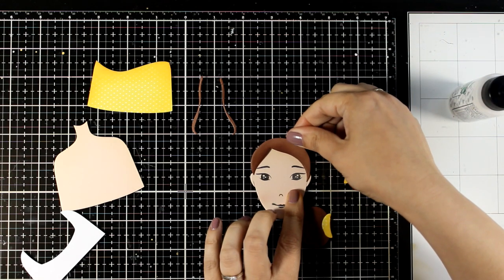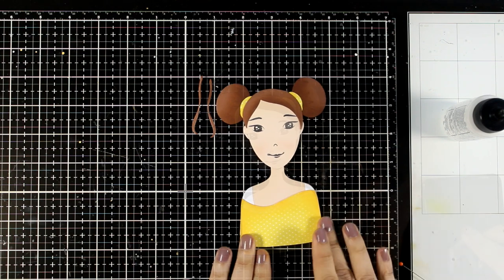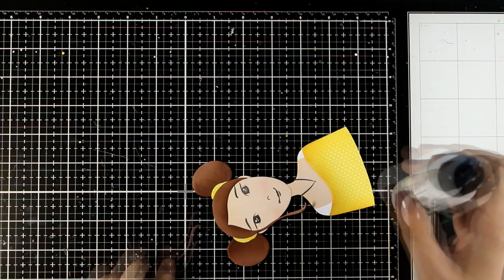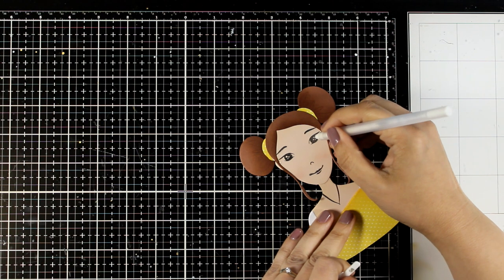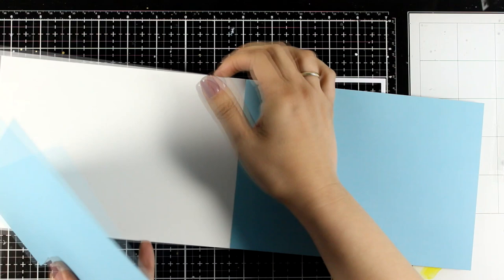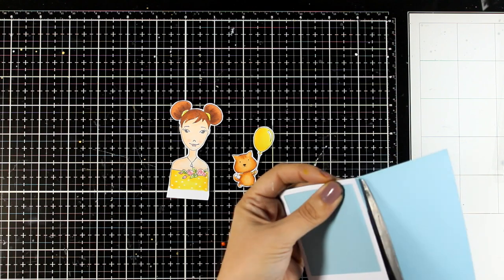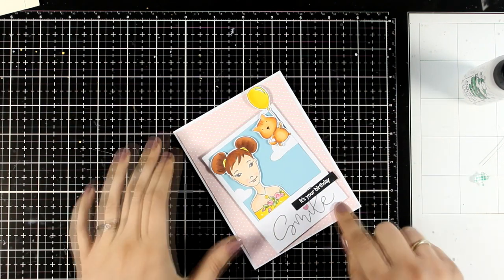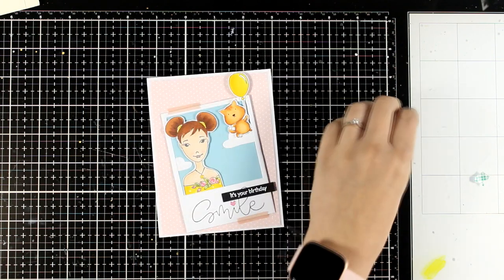Missees New Release | customizing faces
• Studio Light PRIMARINA Missees Stamp and Die Set basicsdckJ06

• Studio Light ANNA AND BELLA Missees Clear Stamps stampkj15

• Memory Box BRIGHT Fairy Jewels jwl003 at Simon Says STAMP!

• Doodlebug CHASING RAINBOWS Fairy Garden Shape Sprinkles 7201 at Simon Says...